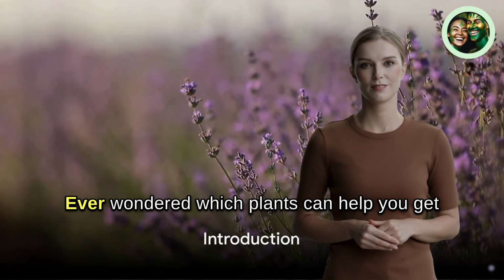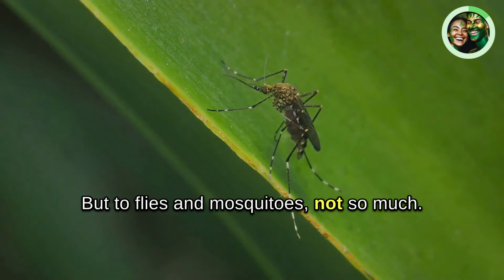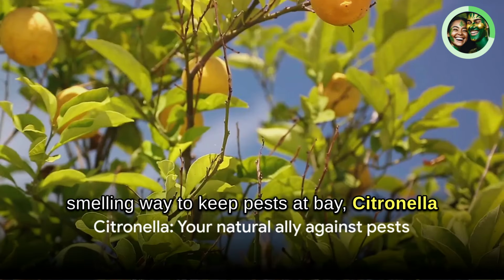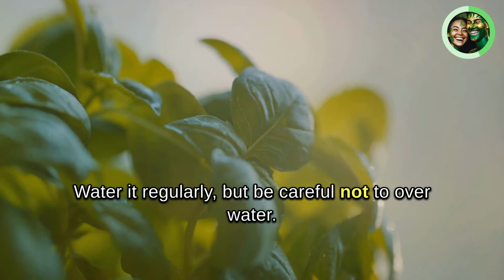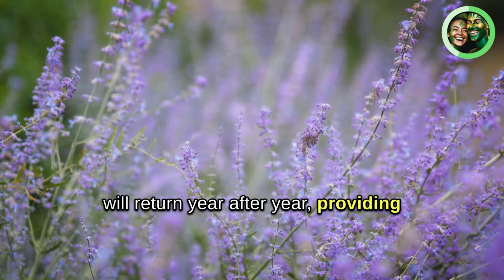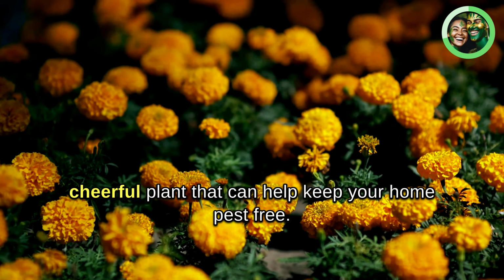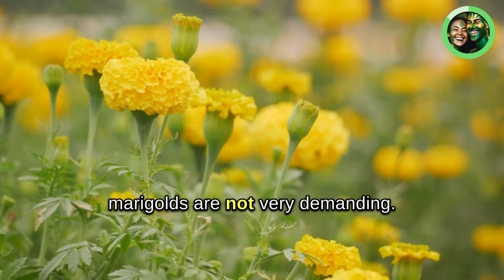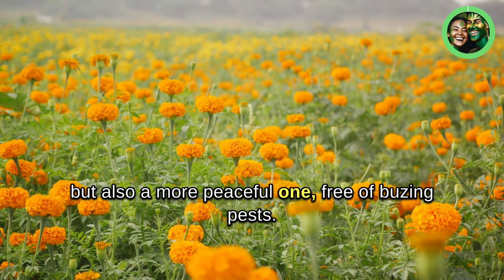Plants: Your Secret Weapon Against Flies & Mosquitoes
Looking for a natural way to keep flies and mosquitoes away? Discover how plants can be your secret weapon against pesky insects in your yard! From mosquito traps to fly-repellent plants, learn how to create a bug-free oasis outdoors.

In this video, we delve into the world of plants and their remarkable ability to naturally repel flies and mosquitoes in your home. Discover how certain plants can act as natural deterrents, creating a more pleasant environment for you and your family. Learn about easy-to-care-for plants that not only enhance your home decor but also serve as effective insect repellents. Watch till the end for practical tips on incorporating these plants into your living space.

Learn how plants can be your secret weapon against flies & mosquitoes in your yard! Discover natural ways to control and repel these pesky insects using the power of plants.

OUTLINE:

00:00:00 Introduction
00:00:57 Citronella
00:02:52 Basil
00:04:42 Lavender
00:06:43 Marigolds
00:08:42 Conclusion